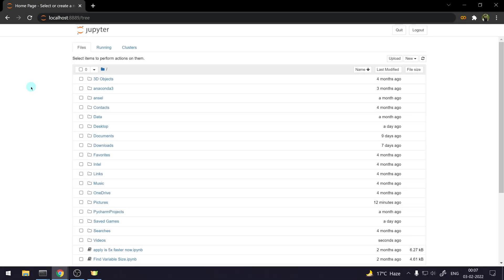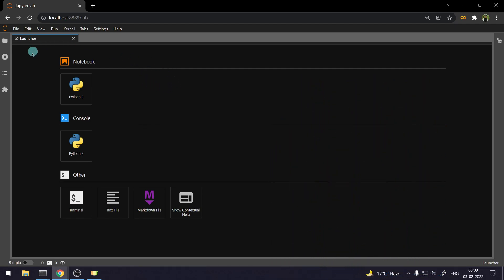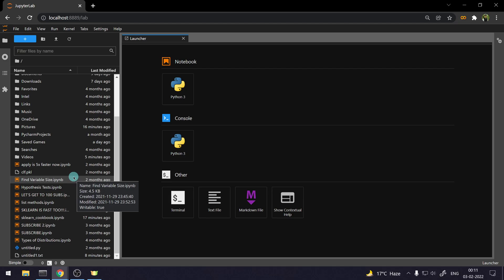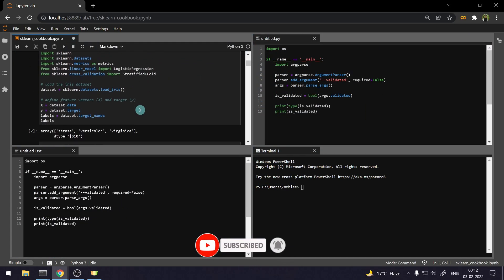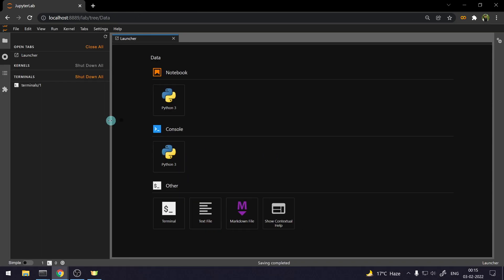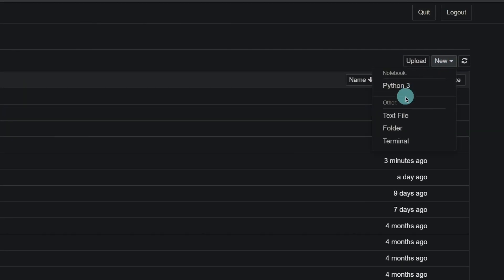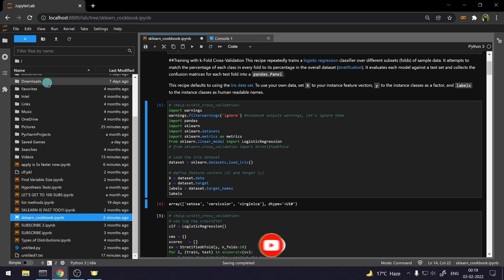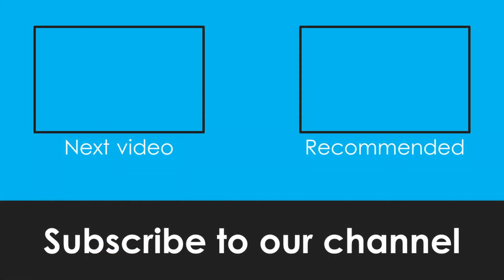Here's Why I PERMANENTLY Switched to JUPYTER LAB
Recently, I switched to Jupyter Lab after working on Jupyter Notebook for years, and this was a great change, it made development so easier and fun.

Here are a few reasons why you should consider switching too.

switch to jupyterlab
switch to jupyter lab
jupyterlab
jupyter lab
why switch to jupyter
why switch to jupyter lab